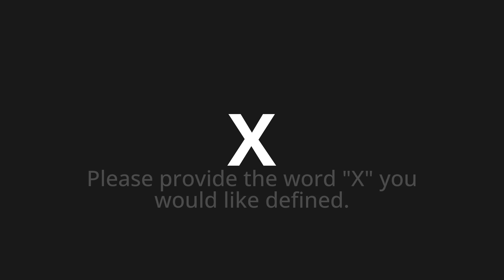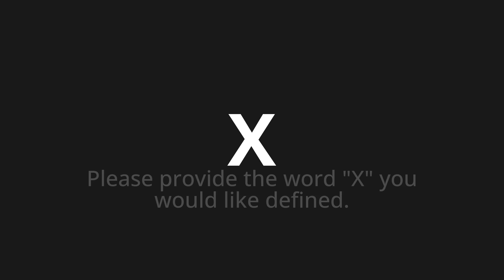How to pronounce X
Master the Pronunciation of 'X which means x' - which means : Please provides the word "x" you would like. 📝 with @PronunciationGerman 🎓🗣️ - [Your Guide to German]

Learn to pronounce 'X' perfectly in German with our easy and engaging tutorial by @PronunciationGerman! 📖📽️ In this comprehensive video, we provide you with native speaker examples 🗣️👂 and phonetic breakdowns 🎵 to ensure you get the pronunciation just right.

How to say X in German